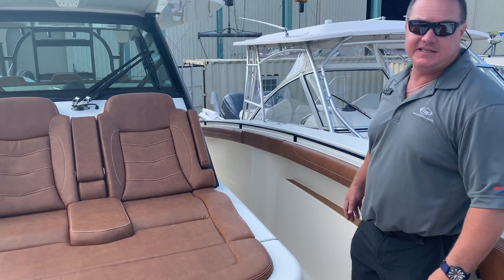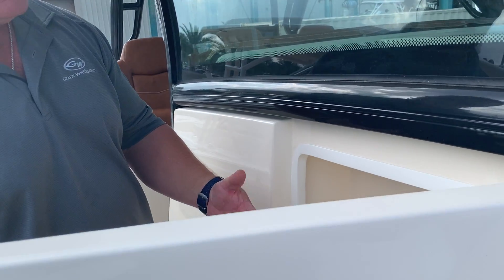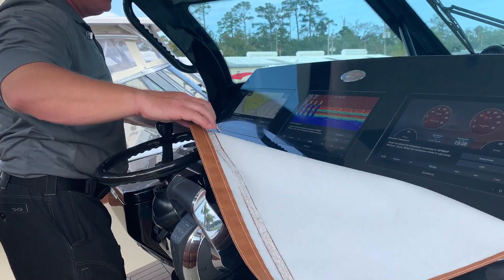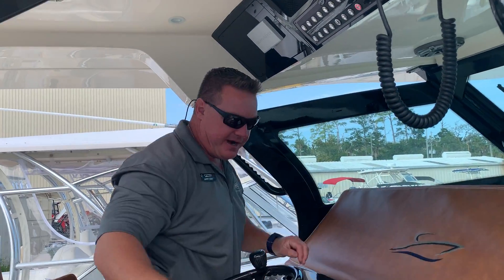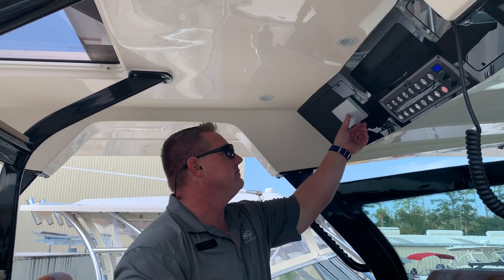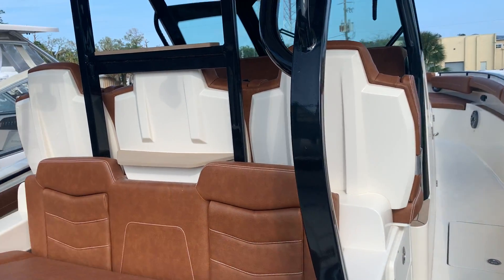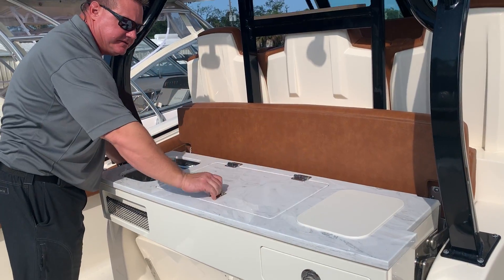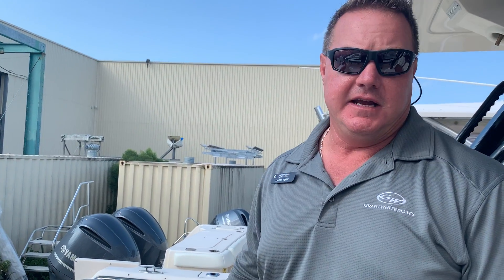2021 Scout 380 LXF For sale Jacksonville Beach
The 380 is an innovation masterpiece. Designed and built with precision, this is where technology, performance and luxurious styling perfectly blend. While it’s loaded with standard features (like the standard SeaKeeper Gyro Stabilizer), the award-winning available options will floor you. Options like the patented electronically-actuated articulating rocket launchers and the patent-pending electronically-actuated convertible hideaway entertainment station / mezzanine seat are first of their kind in a coastal fishing boat, further distancing this model from anything else in its class. Scout’s Epoxy-Infused, double-stepped fuel-efficient hull using Carbon Fiber/E-Glass, and optional hydraulic port side beach platform with synthetic teak further add to the model’s characteristics.